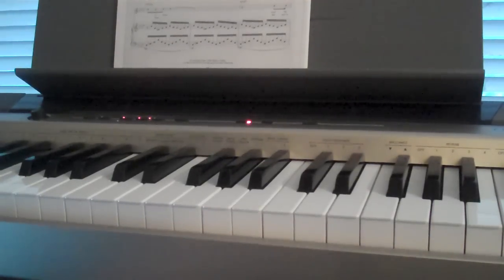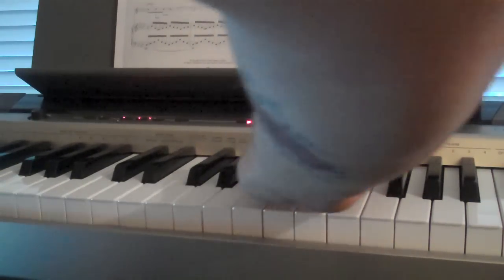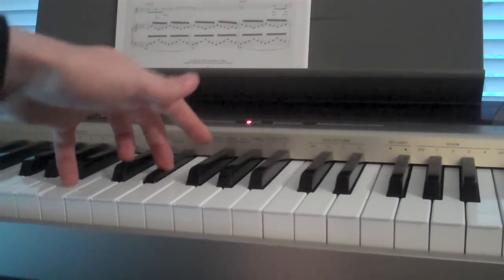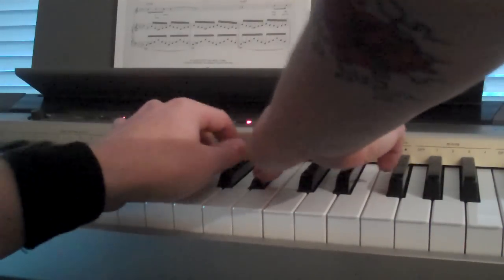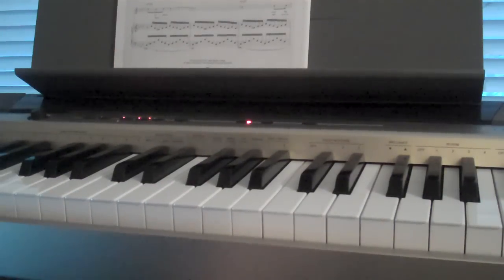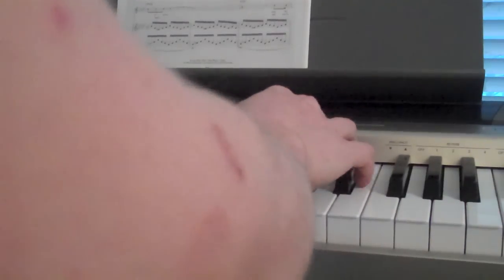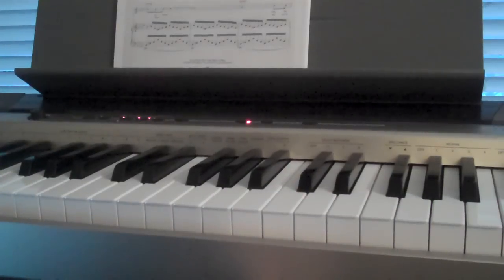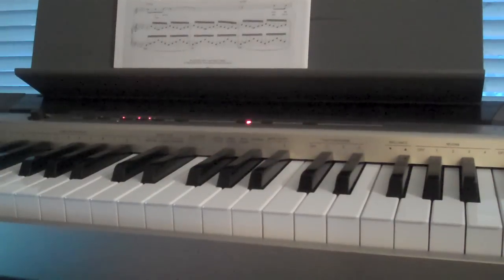Deas Vail - "Shoreline" tutorial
READ FIRST!

Just a quick tutorial on how to play Deas Vail's "Shoreline". I know at some points my big, stupid elbows get in the way, but I think i explain everything pretty well and it's not for that long. Hope this helps!